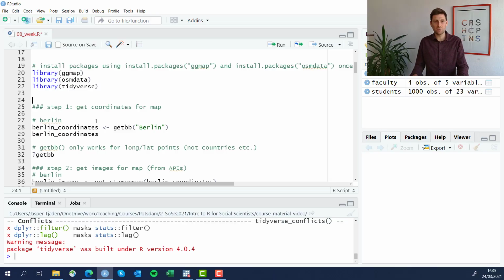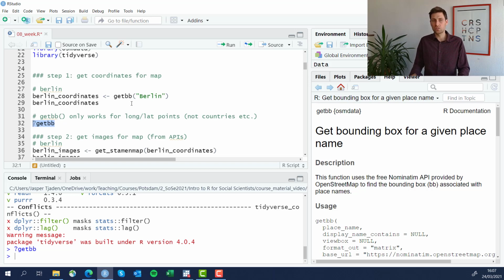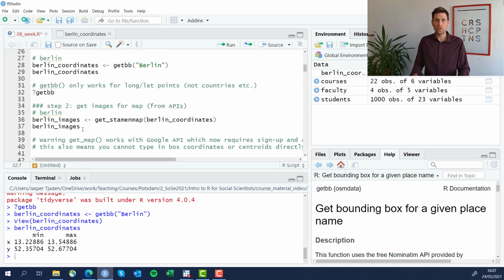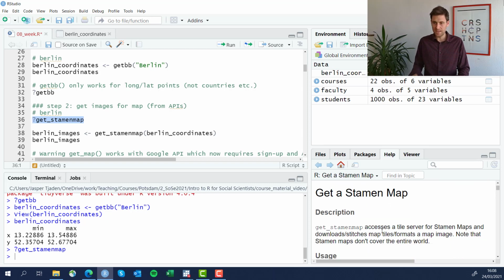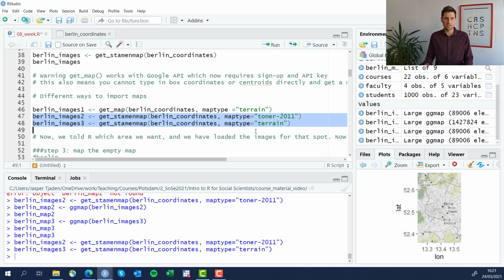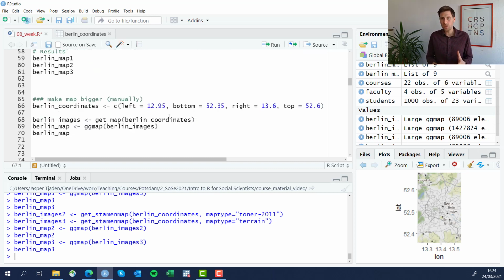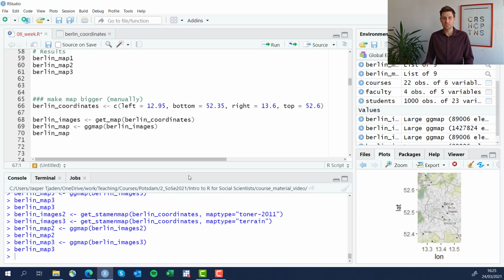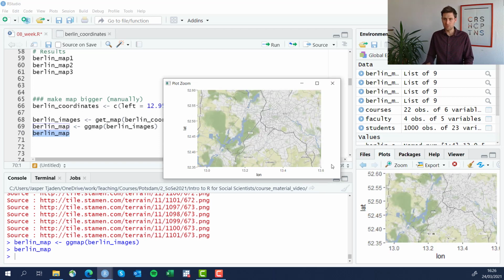Week 9: Get background maps into R